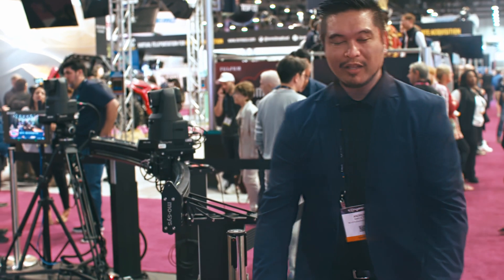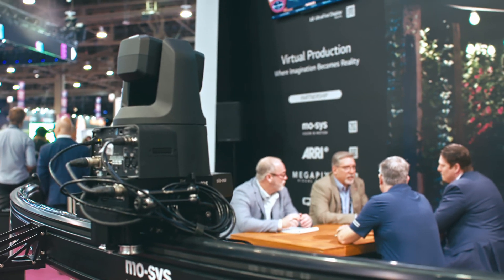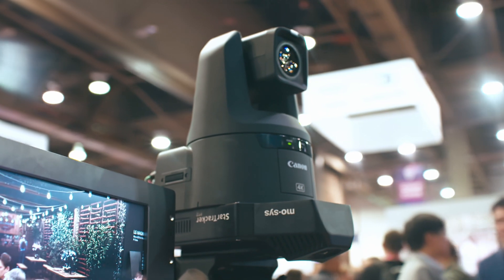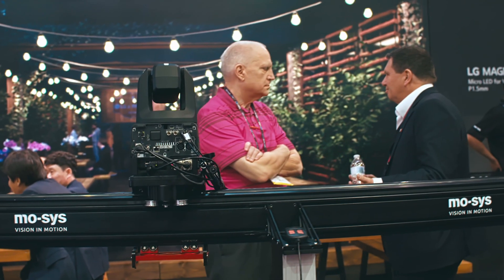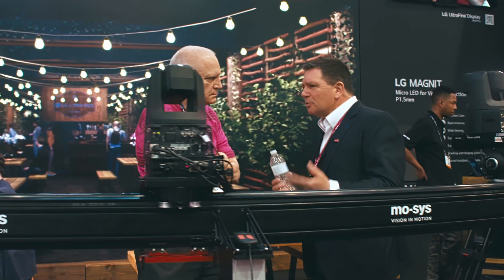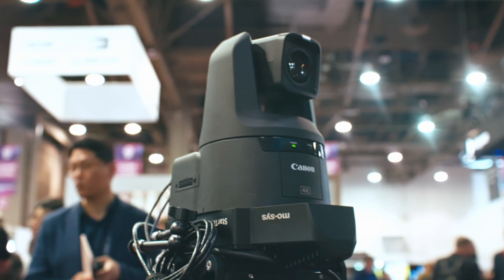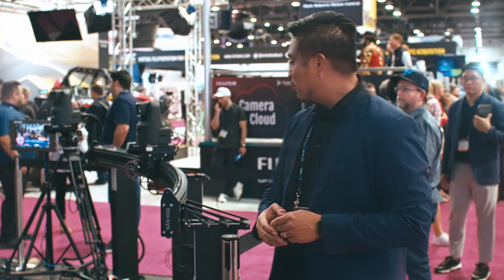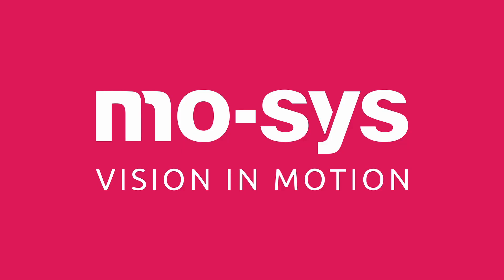Mo-Sys and LG Electronics at NAB Show 2023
We were thrilled to be collaborating with LG at this year's NAB Show. At the booth, we showcased the new MoRail which enables creative moves using PTZ / ENG cameras in a cost-effective, high performance package.